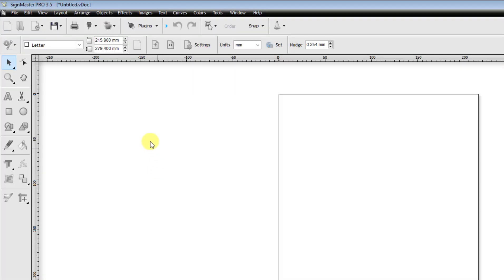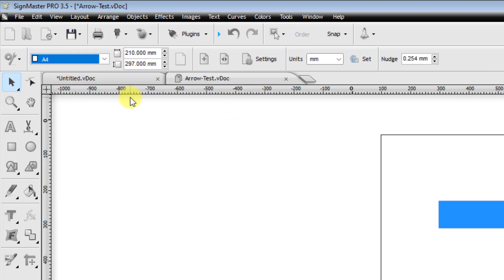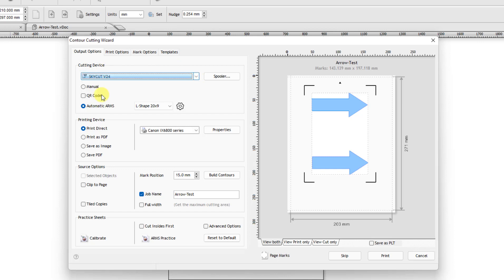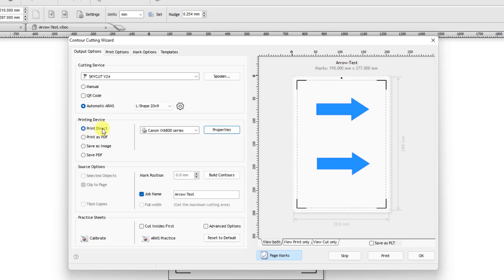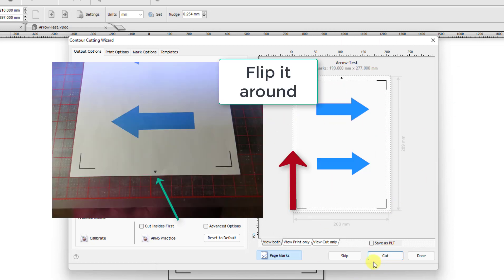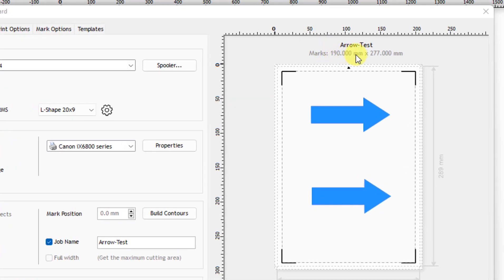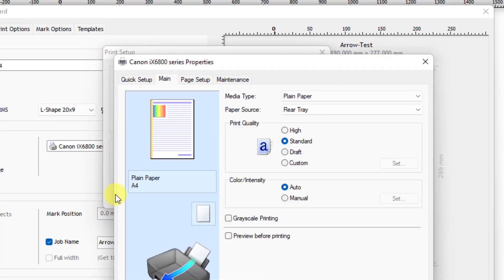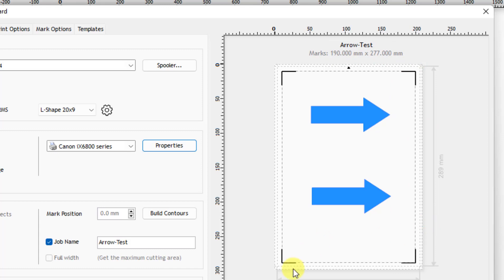Performing the Arrow Test from SignMaster to Check Calibration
This video shows you how to set up the double arrow test to verify the calibration is accurate. You can download the Signmaster file from this link: